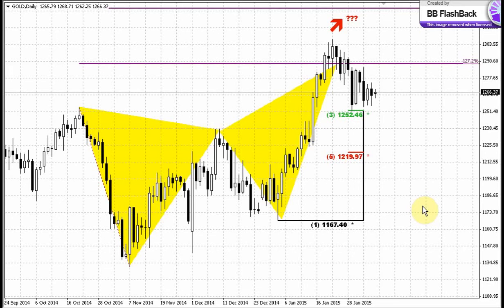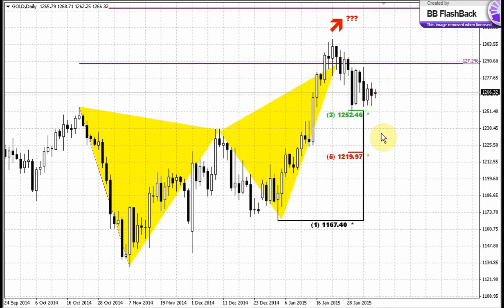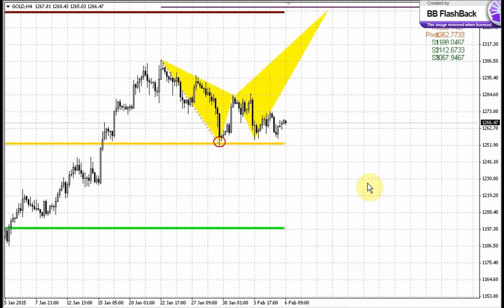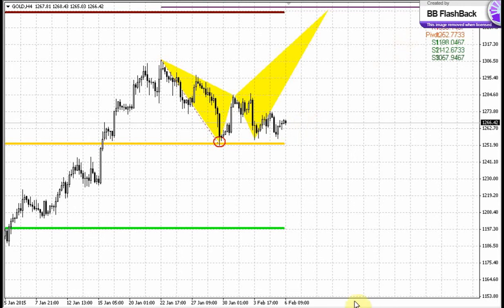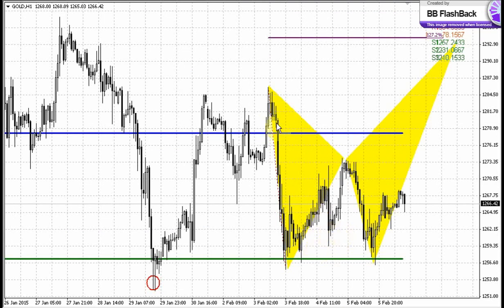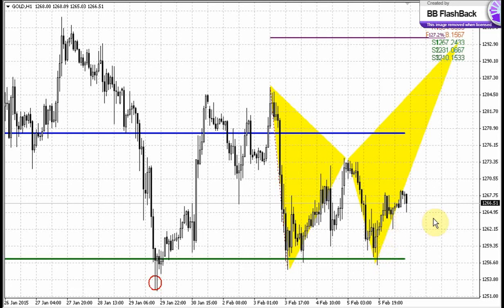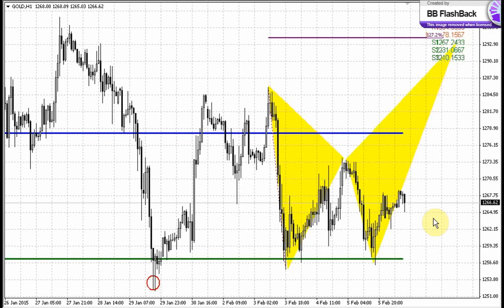ForexPeaceArmy | Sive Morten Gold Daily 02.06.15